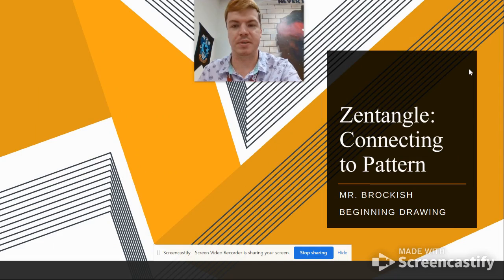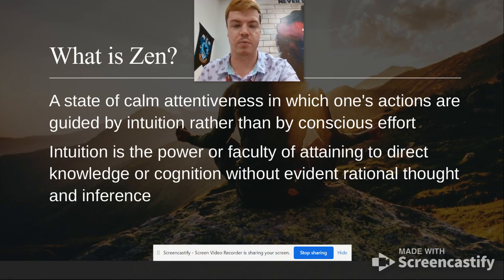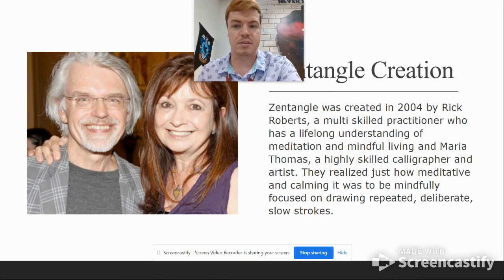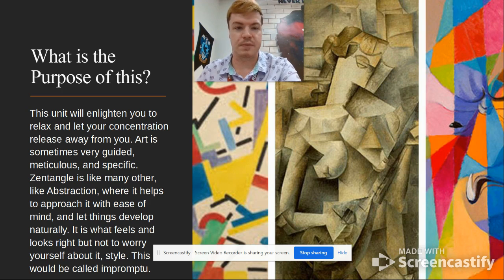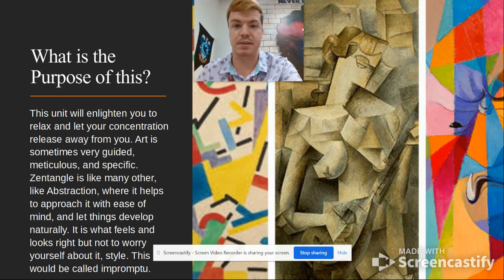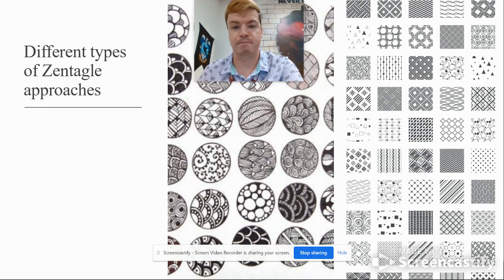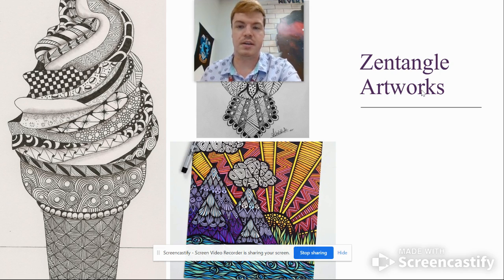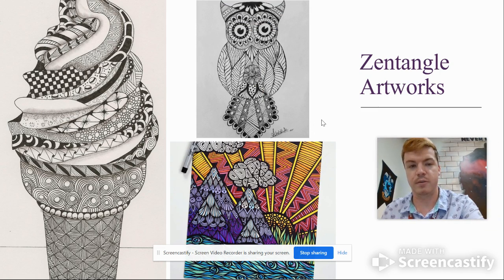Zentangle: Aug 18, 2022